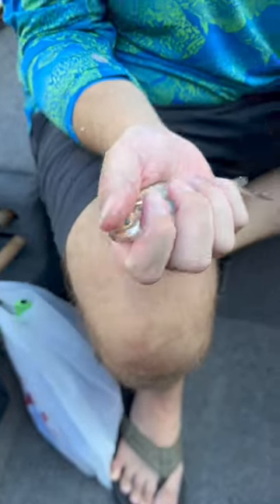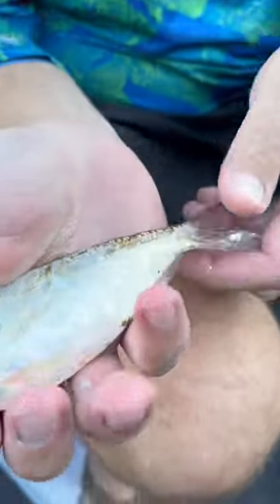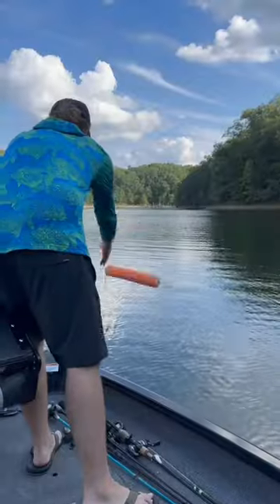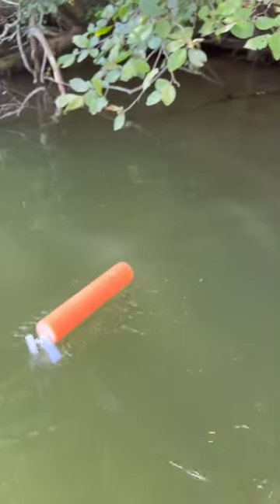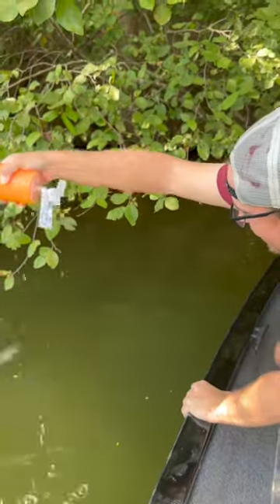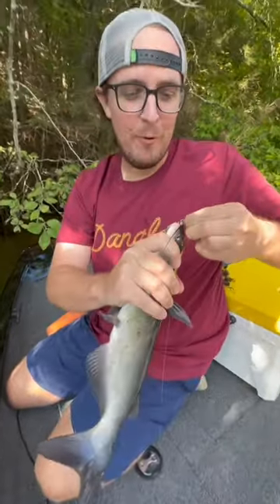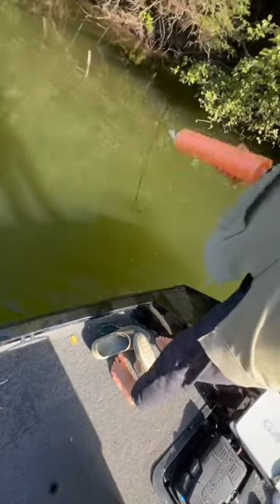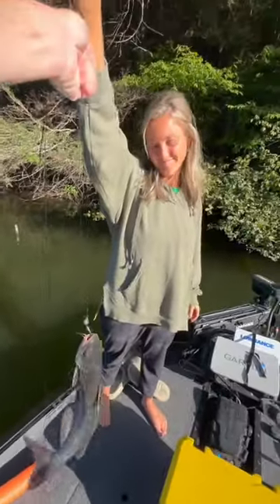Can You Catch a Giant Catfish on Live Bait?